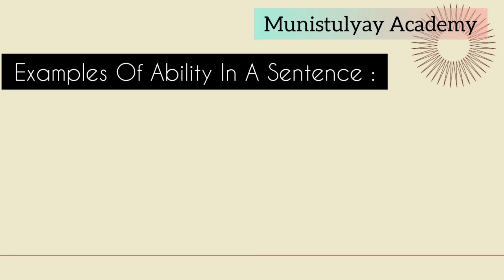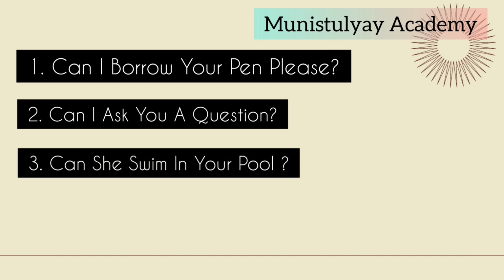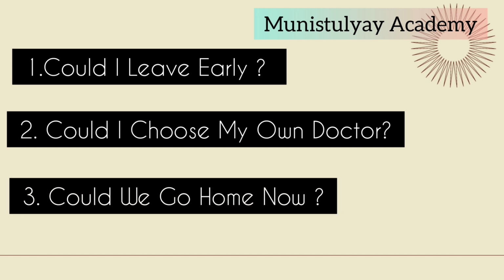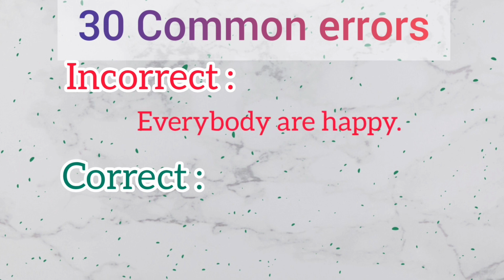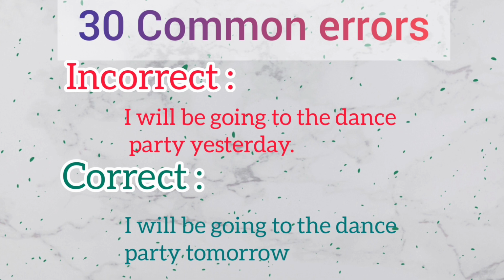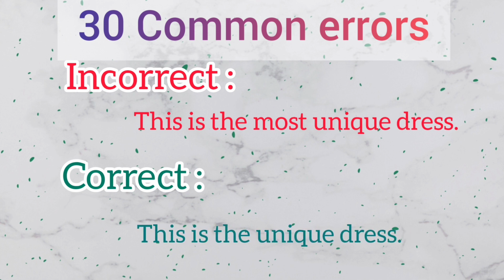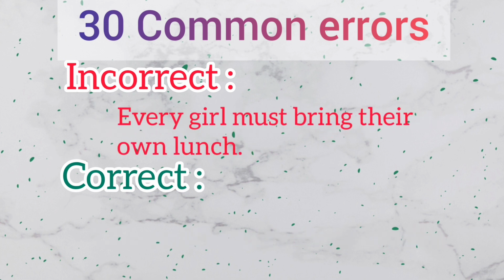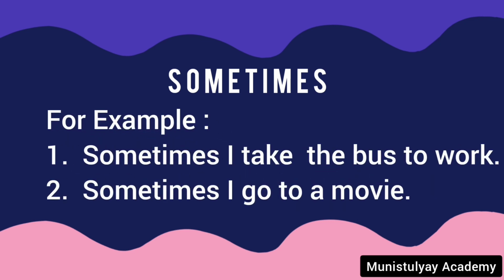English special { Revision }